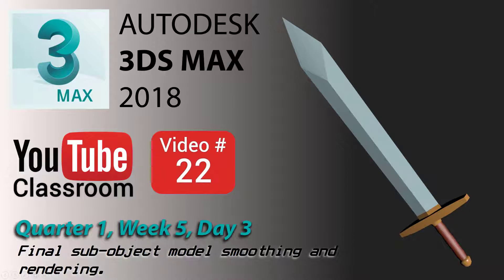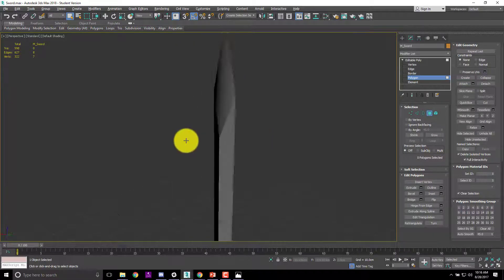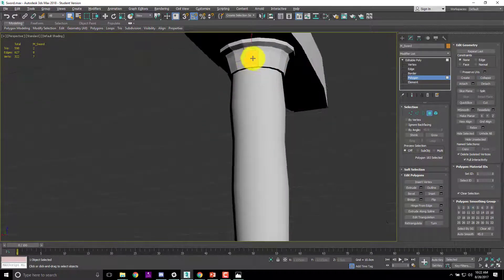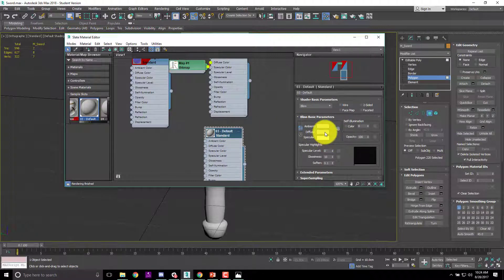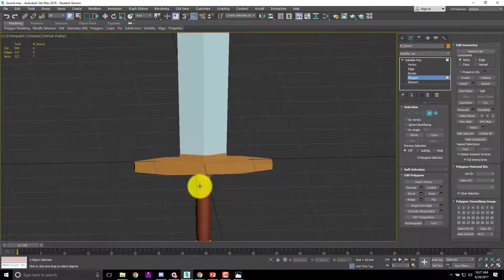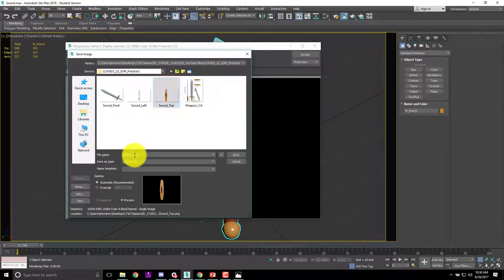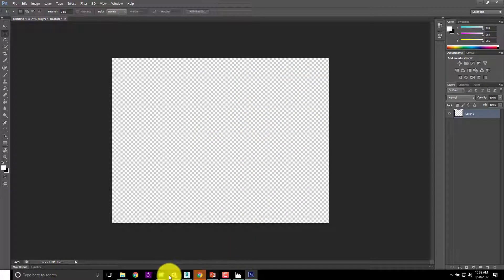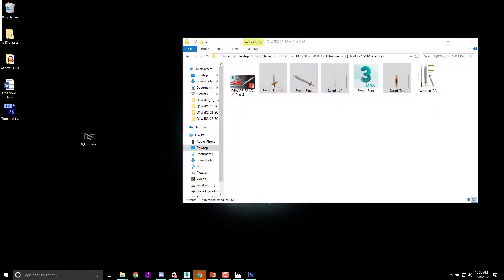3DS Max 2018 Class #22 (Final Smoothing and Rendering)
Today we adjust the smoothing groups of our file and render it out for presentation!

We'll start with our "finished" mesh from the last video. This is the last video for this week!  This time we will cover:

1. adjusting smoothing groups
2. practice creating simple materials
3. rendering images for presentation
4. creating a default psd file to work with